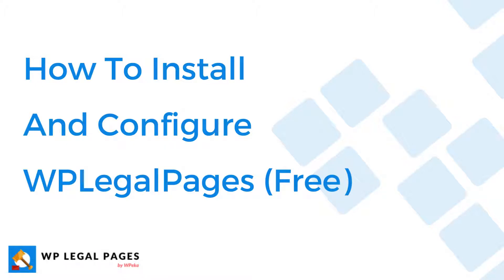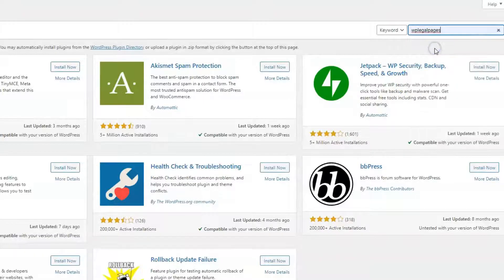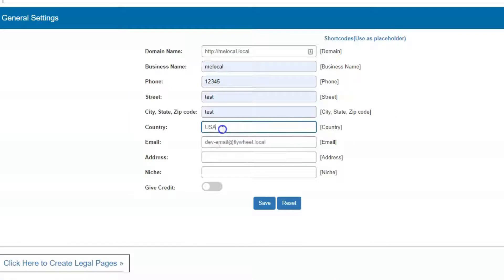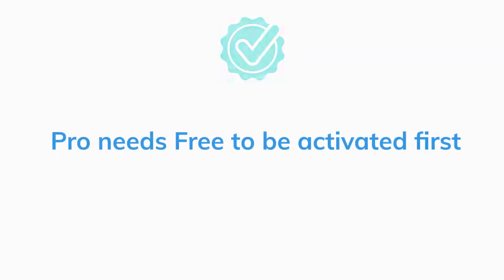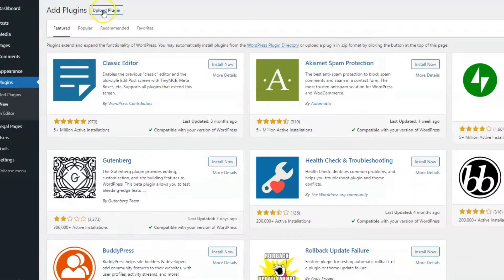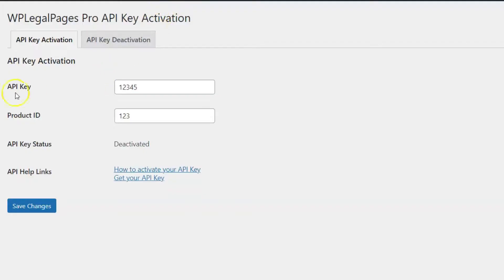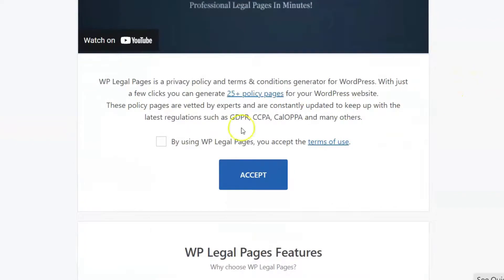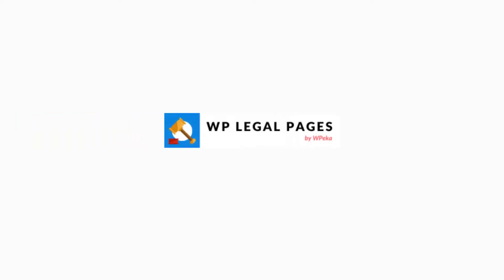How To Install and Configure WPLegalPages (Free & Pro)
In this video we will walk you through the process of installing and configuring WPLegalPages Free and Pro versions on your WordPress website.

You can take your pick from 25+ ready templates and comply with the legal requirements. Creating Legal policies has never been this easy, isn’t it?